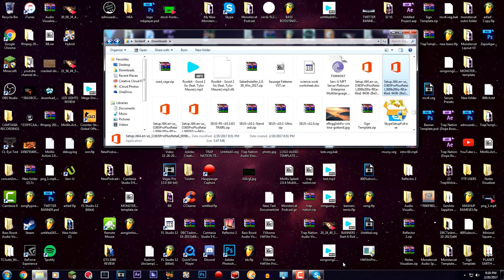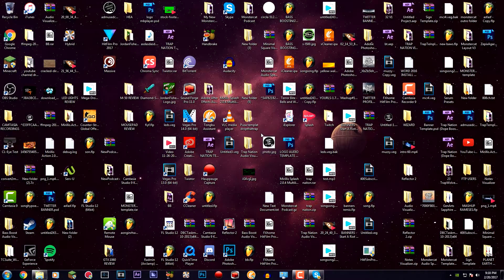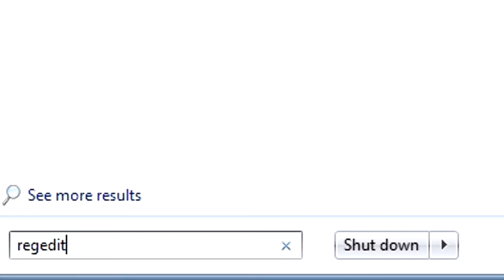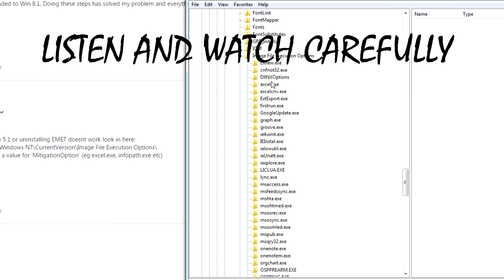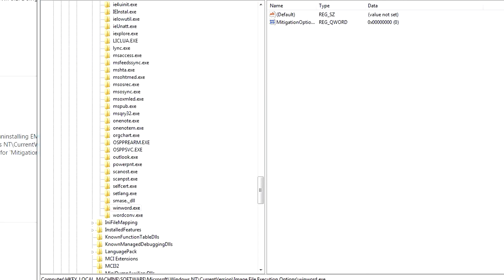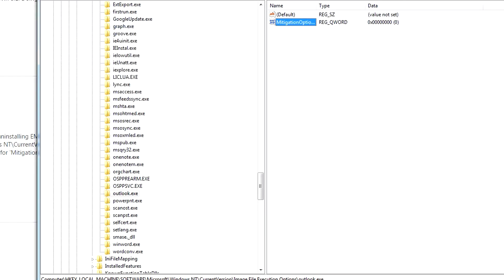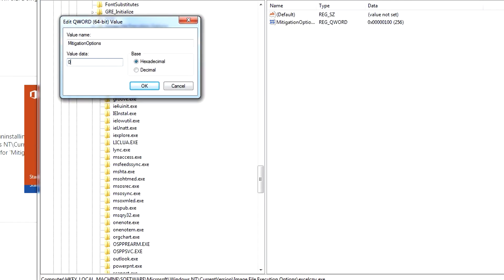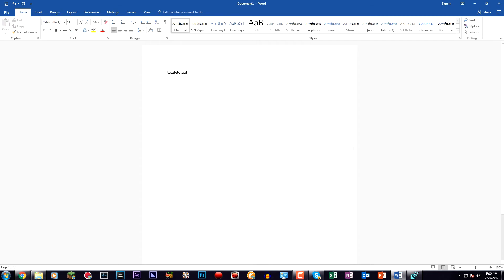★[FIX] - "Attempt To Access Invalid Address" - Microsoft Office 2016★